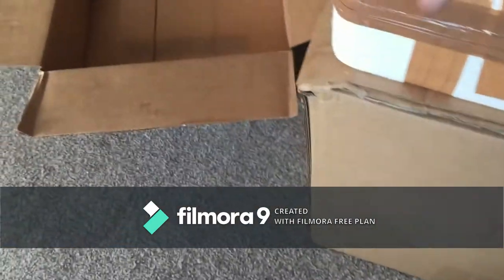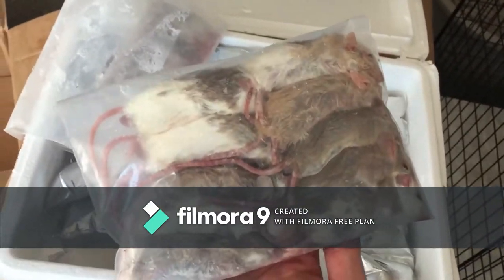My new rack, Part 1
Just an equipment and tool list, with a few prices